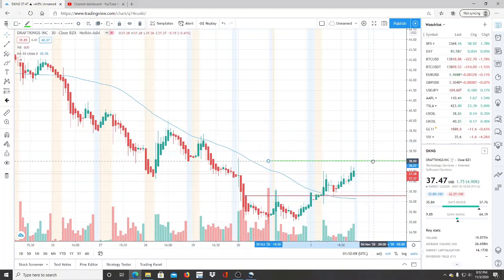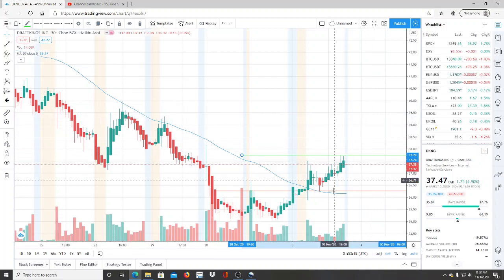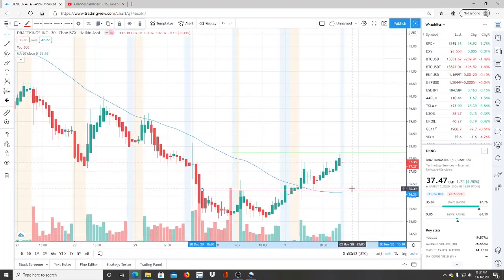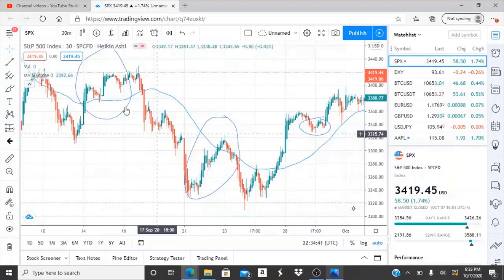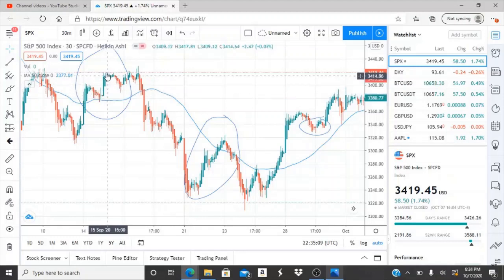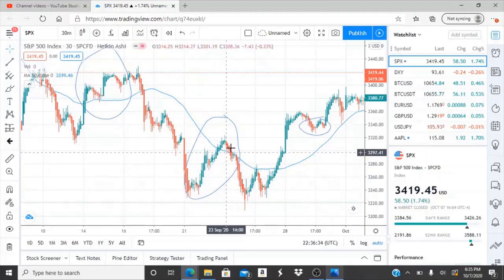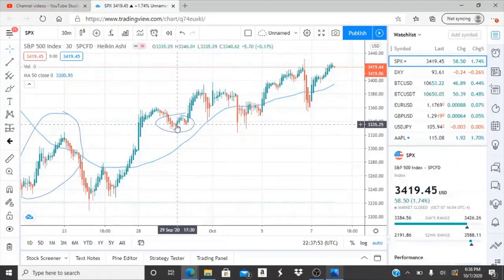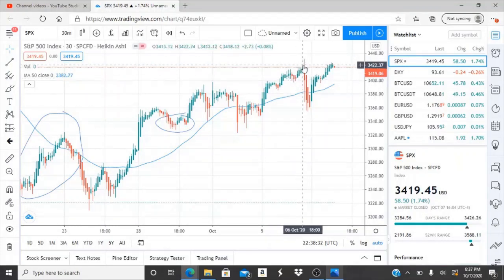DRAFTKINGS INC DKNG STOCK CHART ANALYSIS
DRAFTKINGS INC DKNG STOCK CHART ANALYSIS. DRAFTKINGS INC DKNG STOCK CHART ANALYSIS. DRAFTKINGS INC DKNG STOCK CHART ANALYSIS.